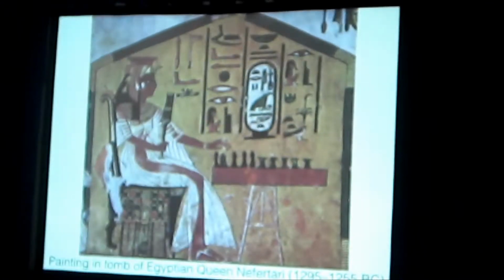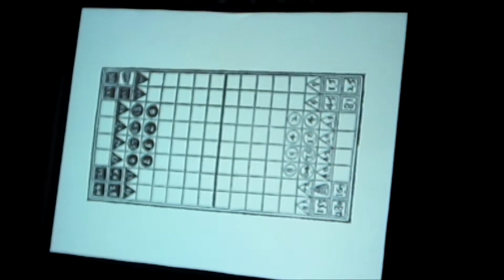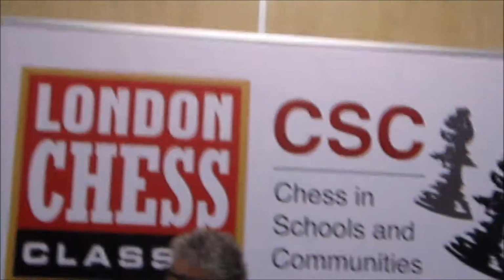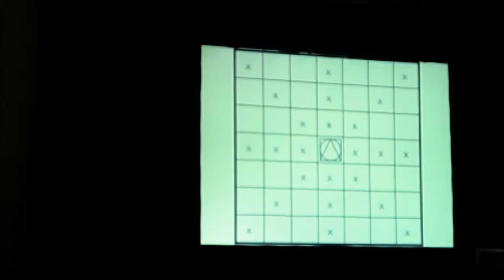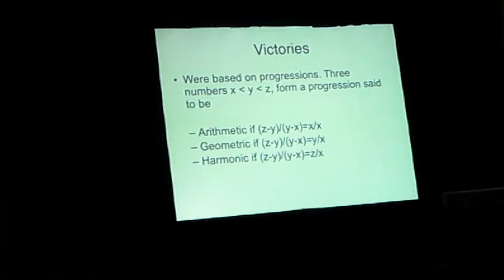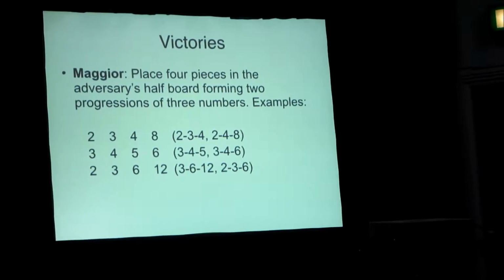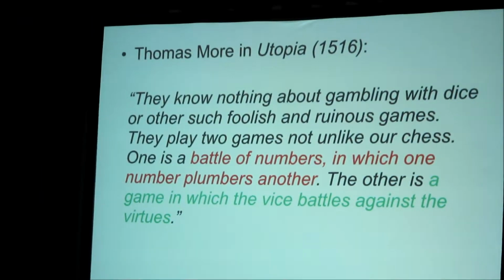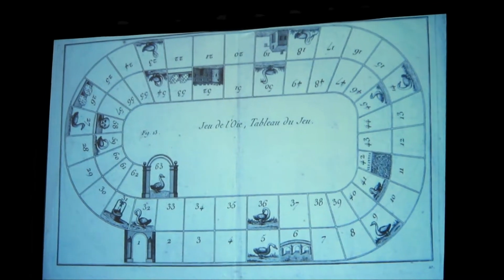KVDC LCEC 2014 Jorge Nuno Silva Mathematics and Games the Meaning of Llife